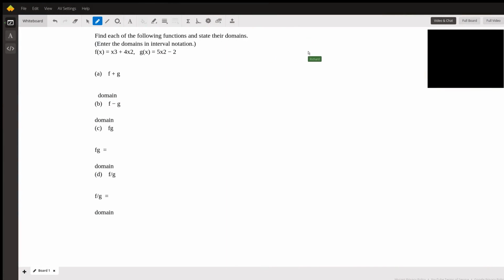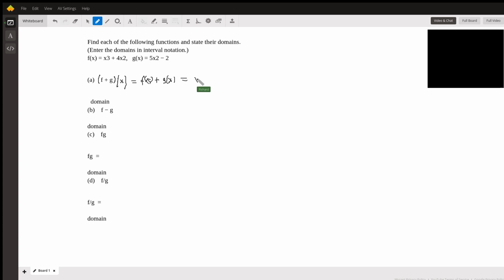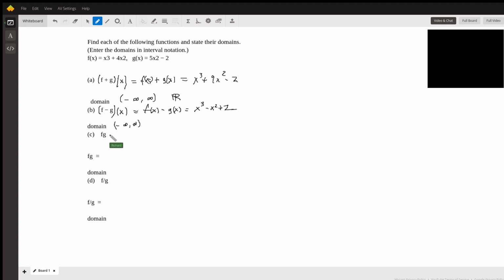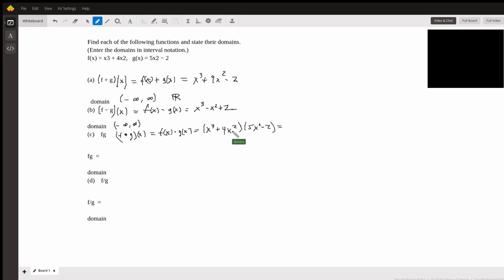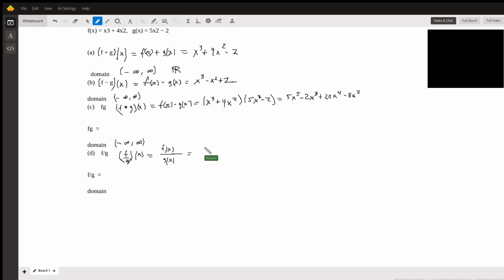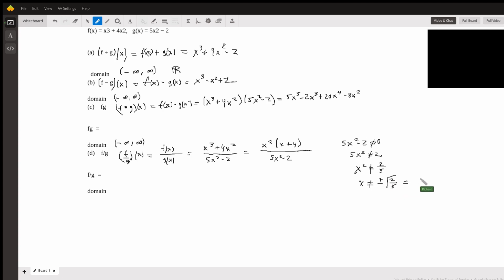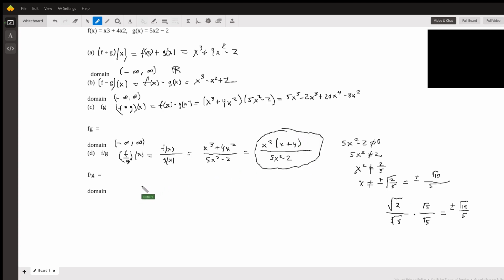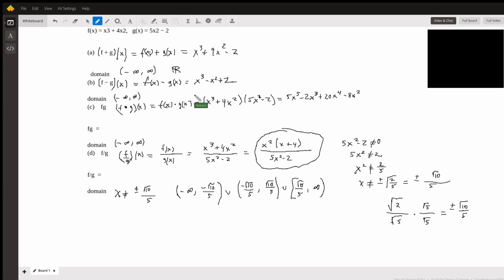Adding, subtracting, multiplying and dividing polynomials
Question: Find each of the following functions and state their domains. (Enter the domains in interval notation.)
f(x) = x3 + 4x2,   g(x) = 5x2 − 2(a)    f + g

f + g

domain

(b)    f − g

f − g

domain

domain

(d)    f/g

f/g

domain

Answered By:

Richard C.